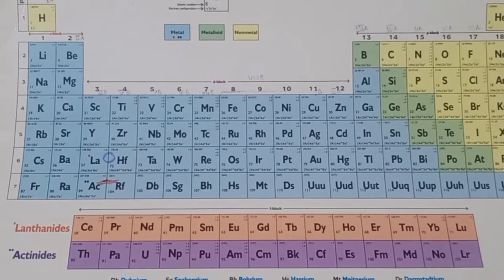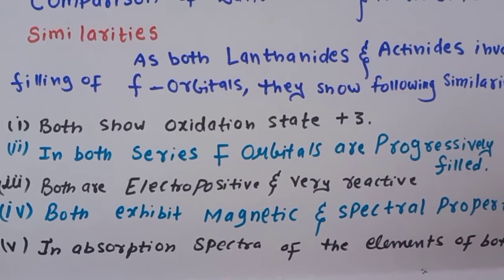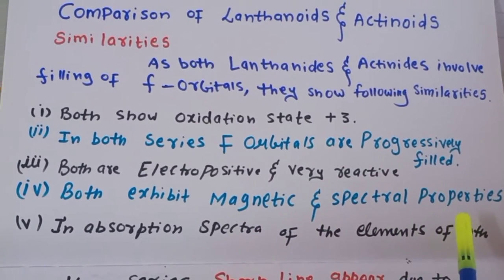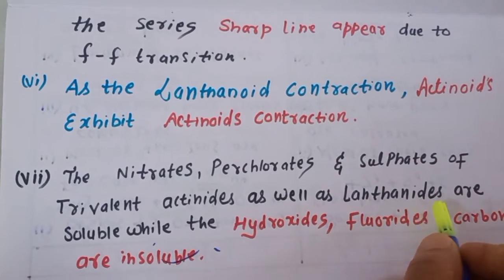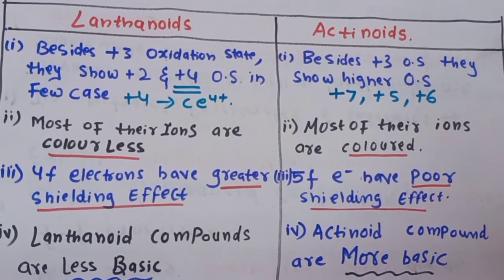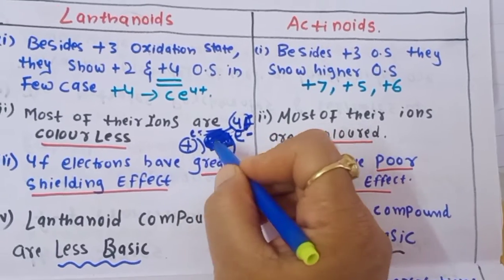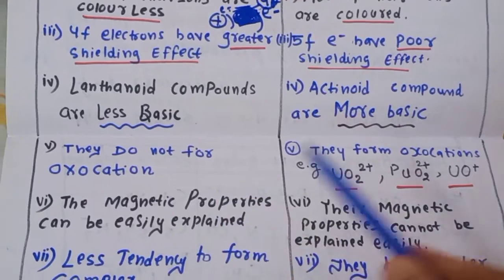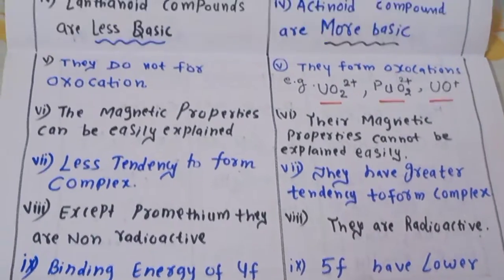Similarities Difference Between Lanthanoids & ActinoidsComparison B/w Actinides & LanthanidesB.Sc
Important question For Bsc .Msc chemistry ,12 ,11 CLASS  students..
Mahima Laharia
pacific chemistry classes